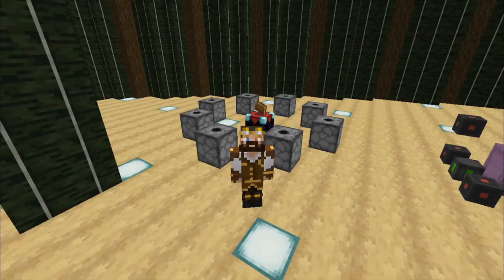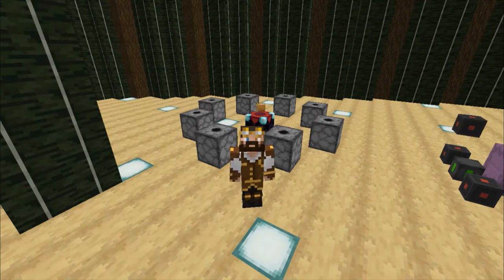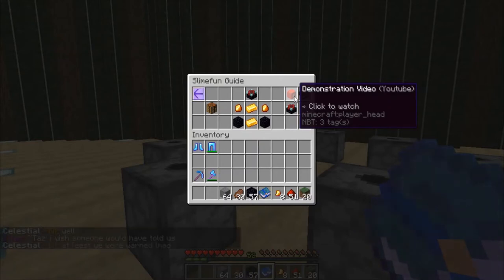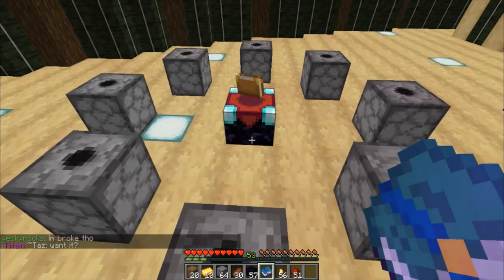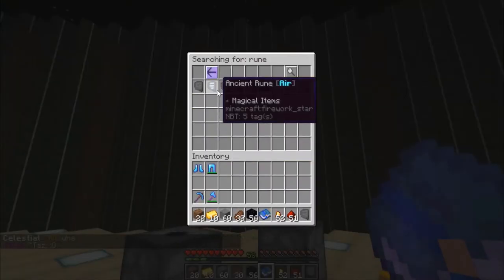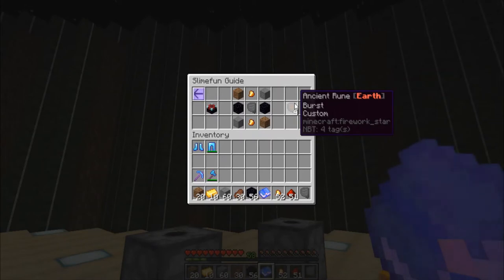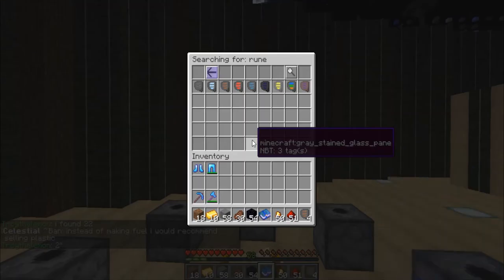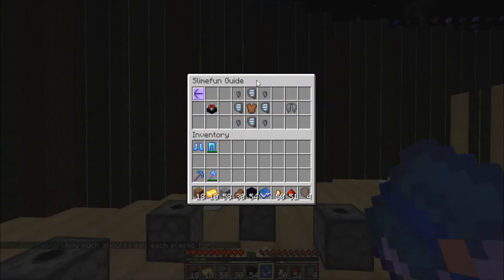Slimefun Ep. # 14 - Ancient Altar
Welcome to another slimefun video on the phanaticmc server.

In today's episode we cover how to create and use the Ancient Altar. In the next episode, we'll start using the Altar to craft some very powerful tools to use from slimefun with the Altar